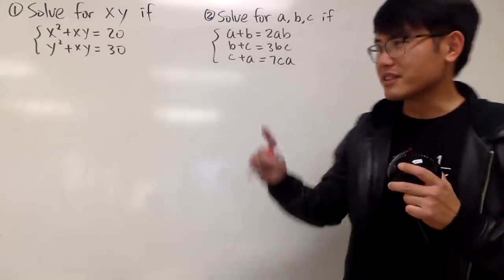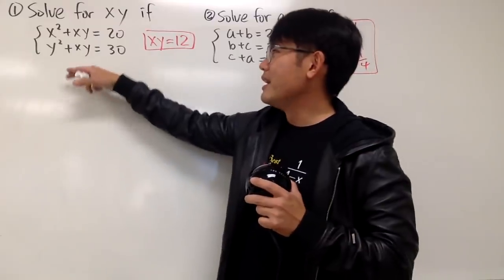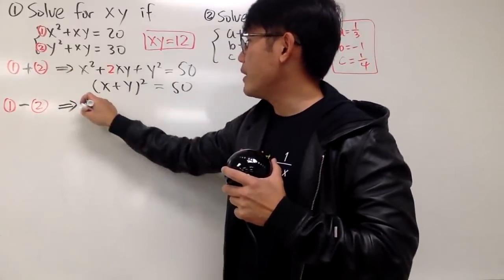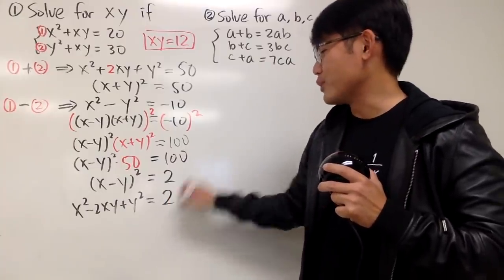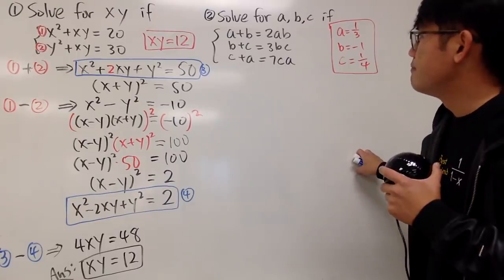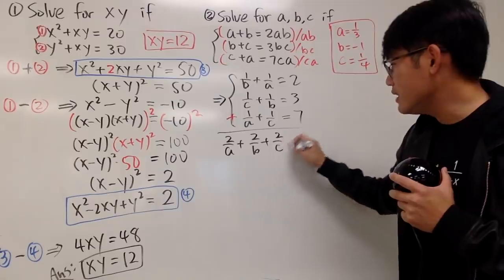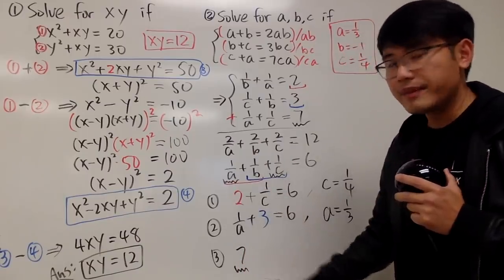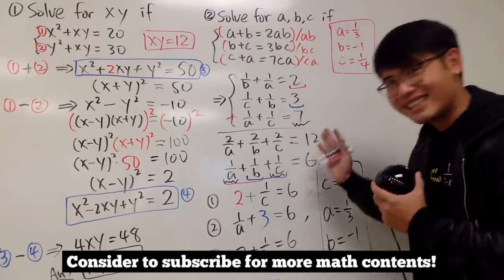Brilliant System of Equations! (AMC Style)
In this video, we will see how to solve system of equations, the AMC (i.e. American Mathematics Competitions) way.

blackpenredpen | 曹老師